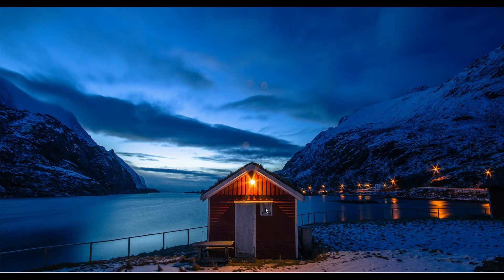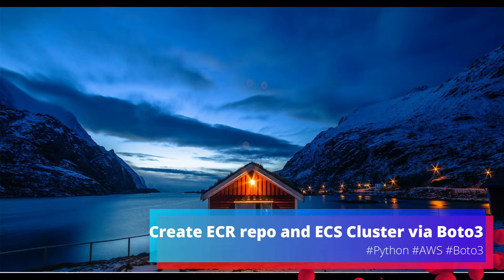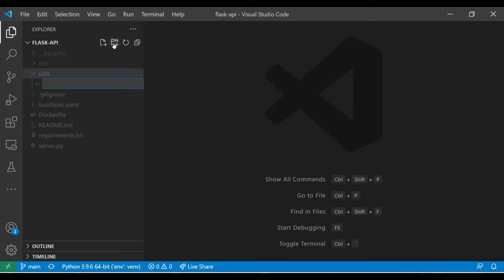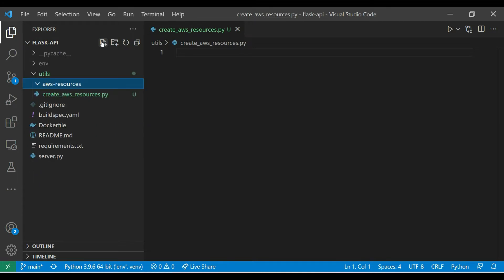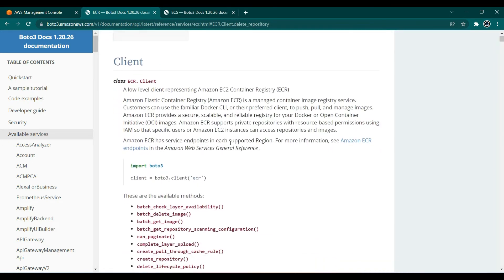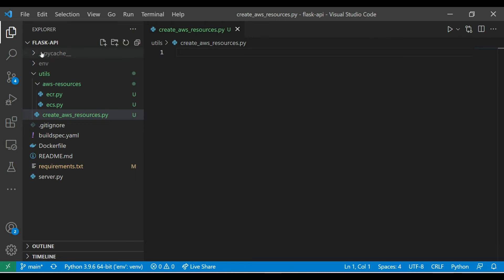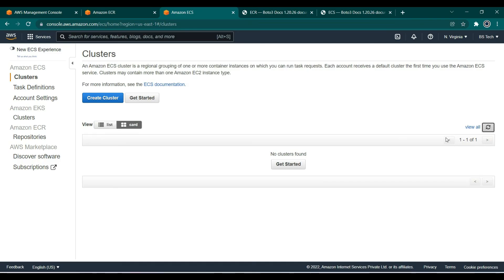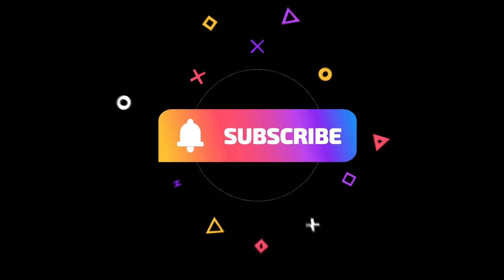Part 9 | Python-AWS | Create ECR Repository and ECS Cluster using Boto3 | BS Tech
Hello everyone, in this video we'll walk through on how to create an ECS Repository and an ECS Cluster using Python’s AWS SDK named Boto3.

0:00 Intro
0:10 Welcome

the bell icon so that you never miss out any of our latest videos...

dropping your valuable thoughts and suggestions in the comment section below.

TAGS
Python Boto3 boto3 boto3-ecr#boto3-ecs